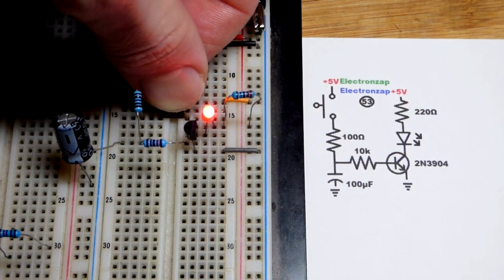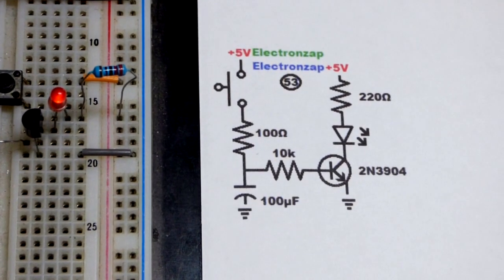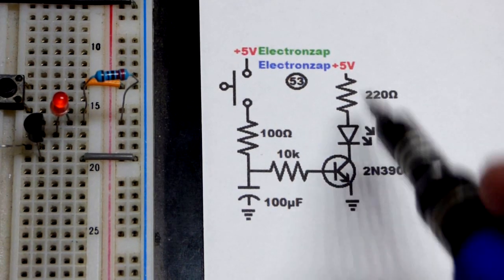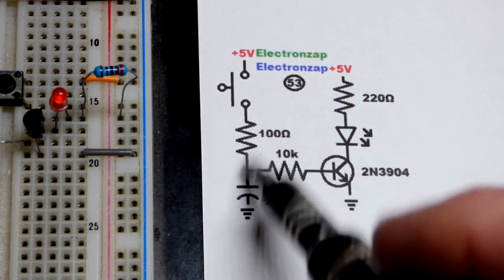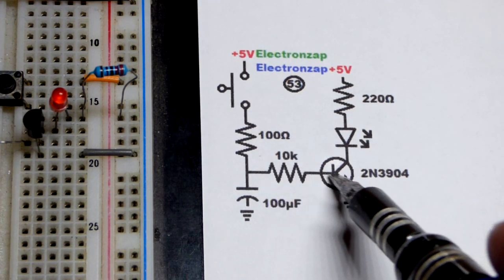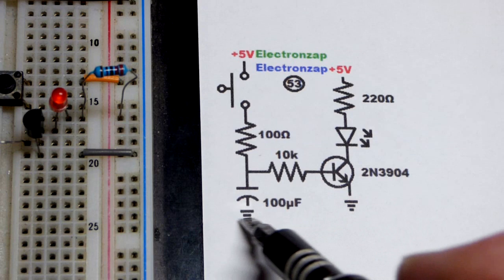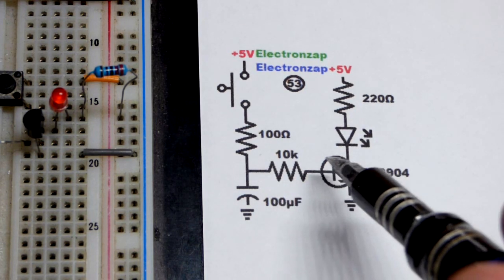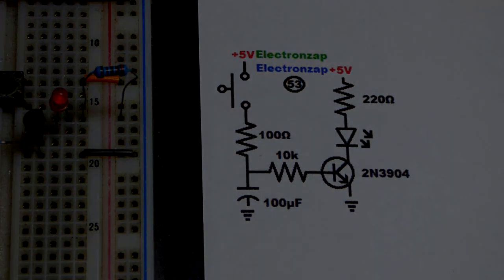LED delayed off with fade circuit using NPN BJT and capacitor